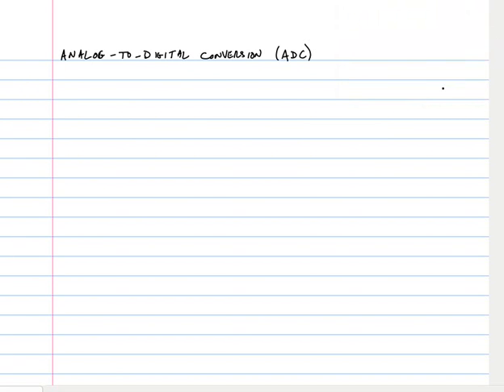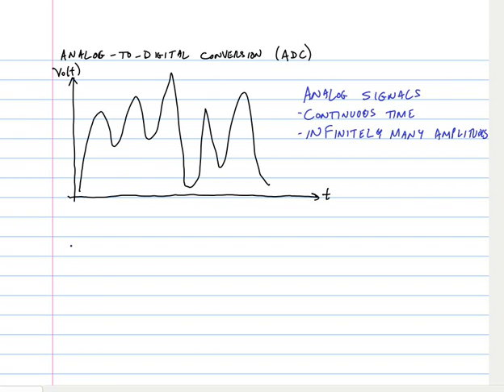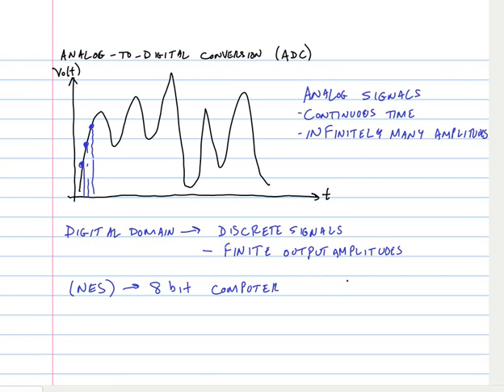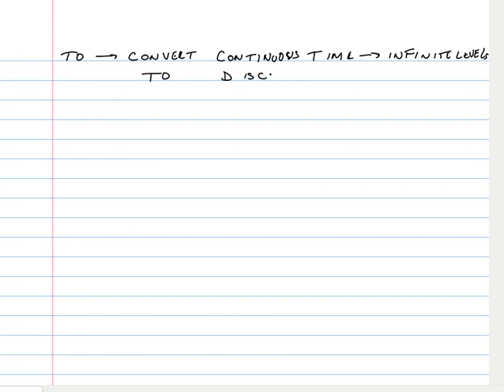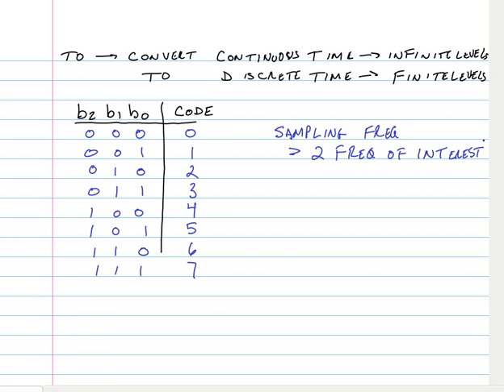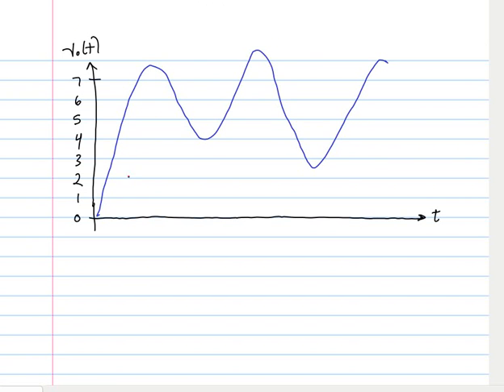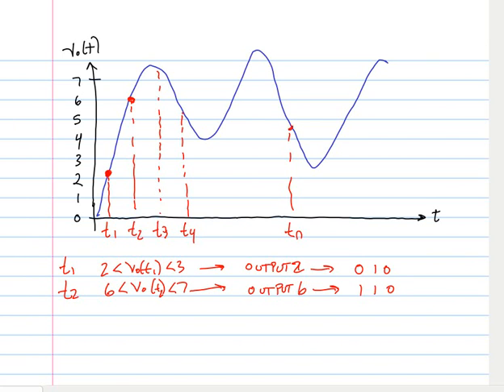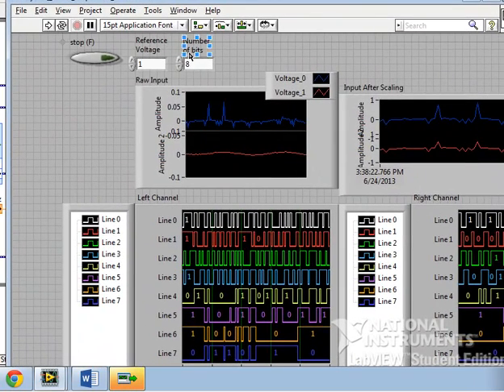Intro to EE - City Academy - Lesson 7